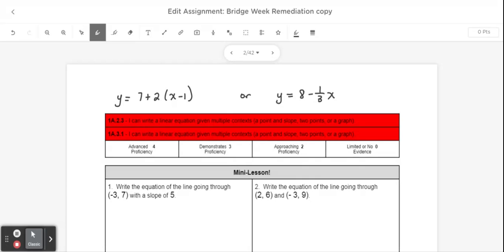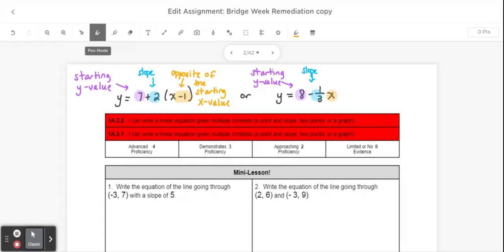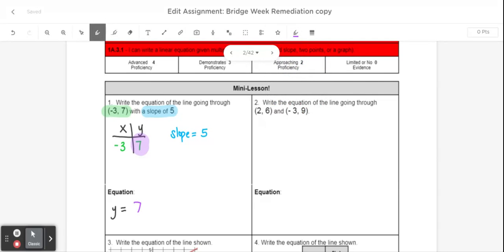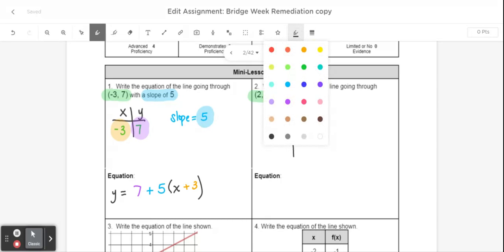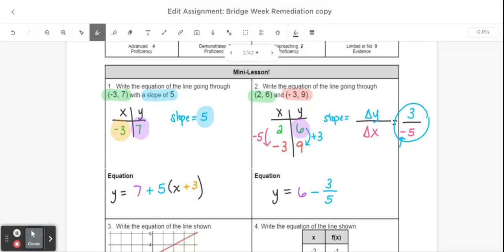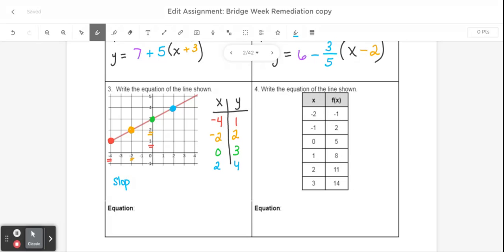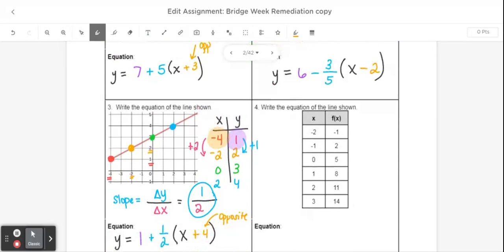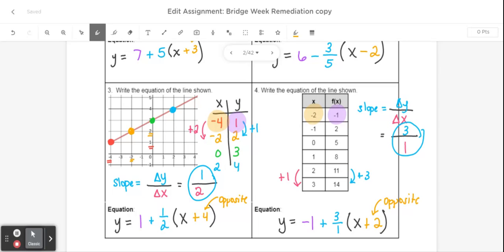Bridge Week Writing Linear Equations